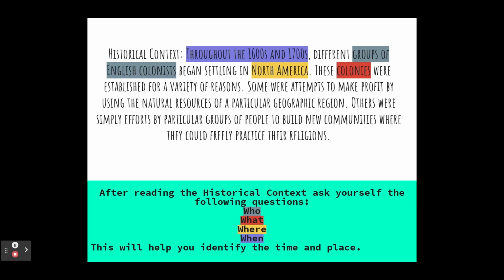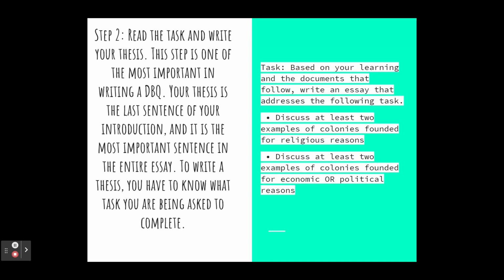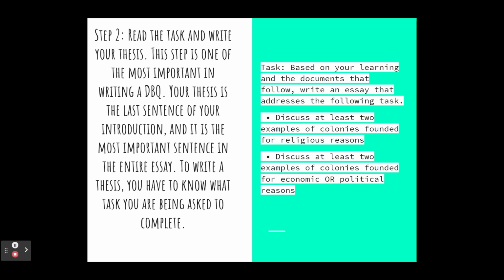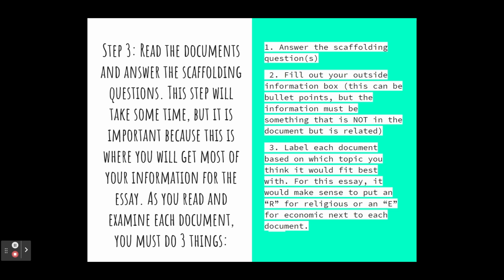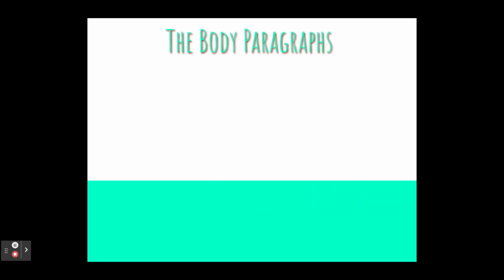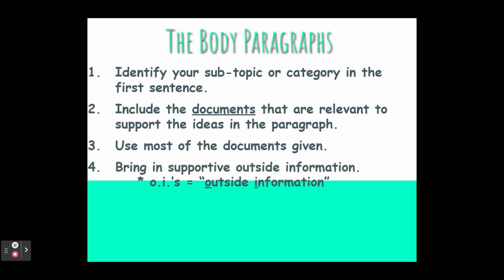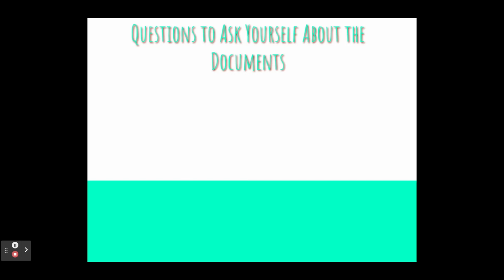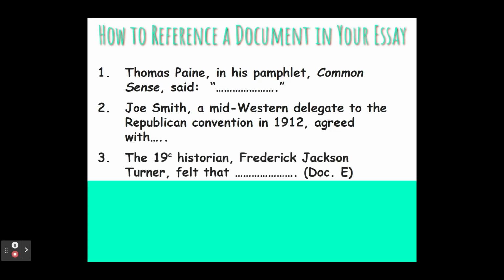Middle School How to do a DBQ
Step by step instructions on how to complete a DBQ